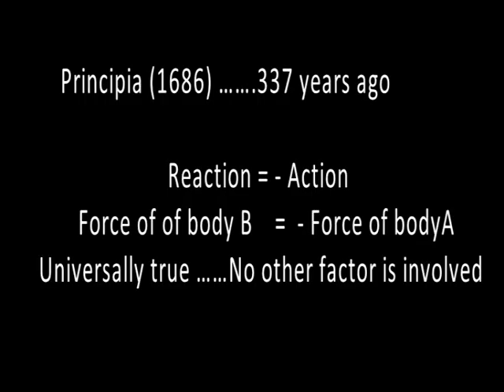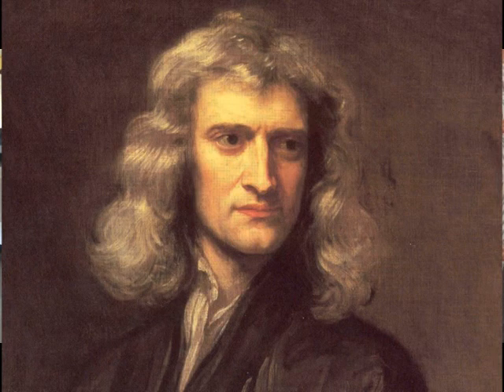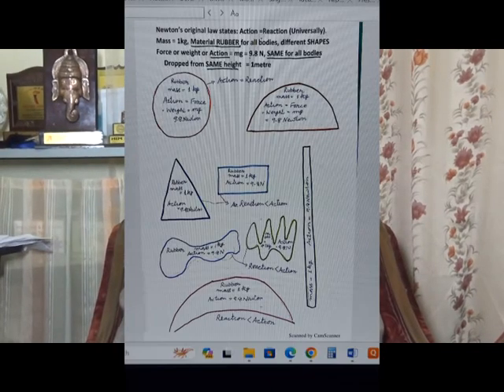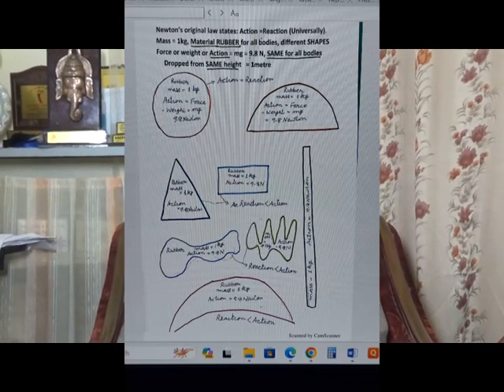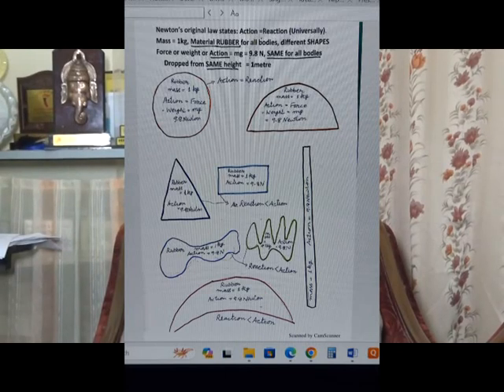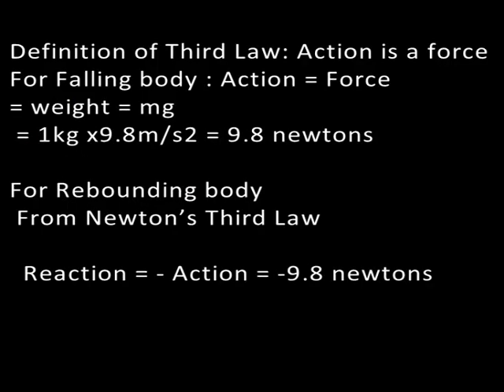Newton’s Third Law is MODIFIED after 337 years as it neglects SHAPE and other properties of bodies.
Discussion about Newton’s Third Law of Motion
Newton’s Third Law of Motion has not been completely studied in all cases in the past 337 years, it neglects the shape of the body composition etc. This is big a limitation of the law in falling and rebounding bodies. The law has been generalized to account for the shape of the body and other significant factors.
This generalization or extension may be confirmed experimentally:

             Original Law:     Reaction = -Action
             Generalized Law:
              Reaction    = - Action (Kshape x Kcomposition x Ktarget x Kother )
        Basis: Papers published in international journals, and presented in international conferences.  The paper is in the press of Scopus Indexed Journal. Experiments are approved by scientists and scientific institutions of international repute.
                 Q1. What is the definition of Newton’s Third Law of Motion?
Ajay Sharma:  Newton’s Third Law of Motion   states as
      “To every action, there is an equal and opposite reaction”.
                                      Reaction = - Action                                      (1)
The law would be regarded as completely true when two conditions are satisfied. Firstly the reaction is precisely equal to the action in magnitude and secondly, the reaction is exactly opposite in direction. The definition and equation of the law are independent of any other factor, hence the law is universal law i.e. applicable in all cases. Action and reaction are expressed in terms of force.
                         This law was given by Newton in 1686 in the Principia in the Latin language. The Principia was translated into English by Andrew Motte in 1729 i.e. 2 years after the death of Newton.

Q.2 What is your point of view about 336-year-old Newton’s third law at first sight?
Ajay Sharma: Newton’s Third Law has not been completely studied yet in some respects in the past 337 years.  The law neglects the shape of interacting bodies, apart from some other significant factors like composition. Thus in my opinion the reaction may be equal, less, or more than the action depending on experimental variables.

Q.3 What is the basis of your different claim for such a fundamental law of science?
Ajay Sharma: Well, if the law is the fundamental law, then it must be impartially confirmed in all cases and results must be true. But the law is not experimentally confirmed in some experiments in past 337 years. In experiments, the shape of the body is a significant factor, hence must be studied in specific experiments. However, scientists have not planned experiments to understand the effects of the shapes of bodies in falling and rebounding bodies. The bodies may have different shapes e.g. spherical, umbrella-shaped, flat, any arbitrary shape, etc. Here we are specifically considering the freely falling and rebounding bodies. For falling bodies, action is the force, and in this case, action  is the weight of the body (mg) or the gravitational force of attraction.
               If the mass of a body is the same, then the action i.e. force or weight, would be the same irrespective of shape and composition. For the mass of the bodies 1kg but of different shapes and composition, the action is the same (9.8 newtons), hence the reaction is also the same i.e.    9.8 newtons. It must be experimentally confirmed whether the action is precisely equal to the reaction in magnitude and opposite in direction.